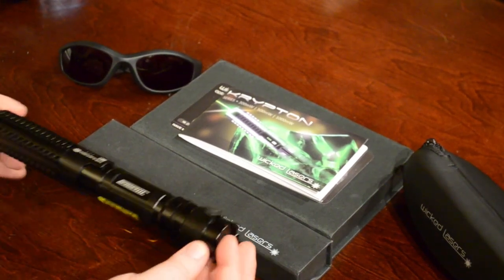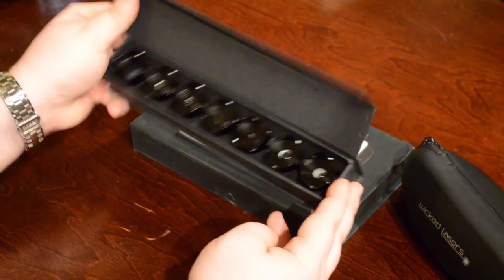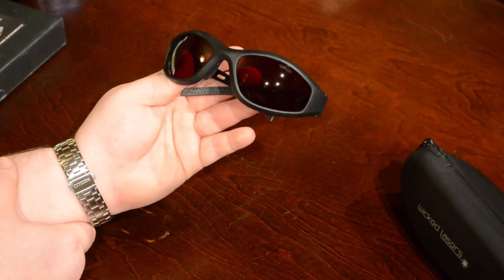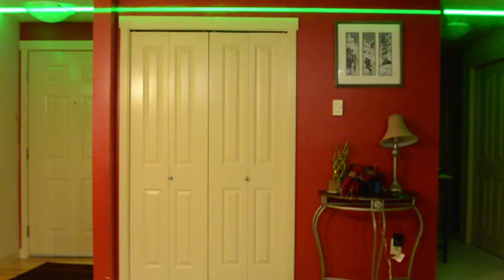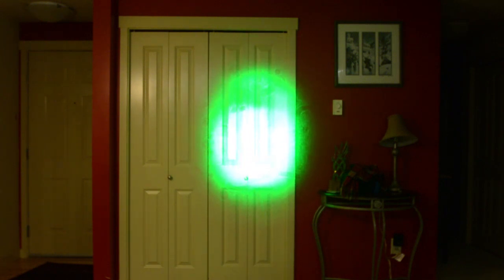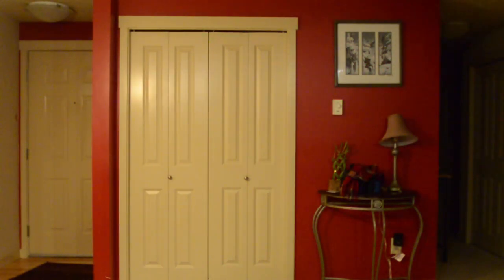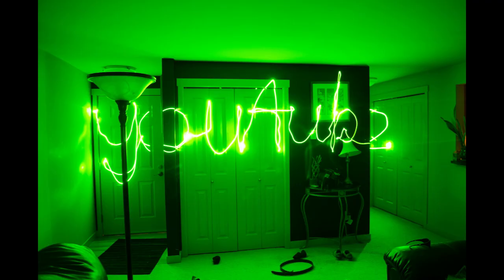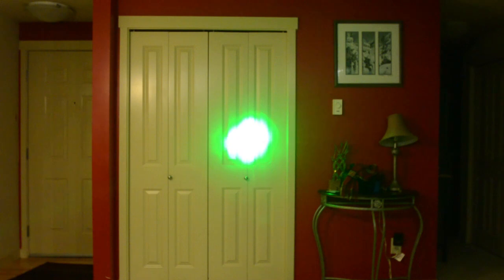Wicked Lasers Spyder III Krypton 1,000mW 532nm Laser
This laser sets the bar once again and shows no signs of being anything less than perfect. The Kryptons bright 532nm laser beam lights up anything surrounding it and its laser dot obliterates anything in its path.

Camera Info: Nikon D5100

The laser used in this video was the 1000mW version
No Fog was used in this video at all
I received the laser in 15 days the order was placed on 1/5/2012

Introducing the worlds most powerful laser pointer; the Wicked Lasers Spyder III Krypton 1,000mW (1W) laser.

You can buy one today starting at only $299 for the 300mW, $499 for the 500mW, or if you chose you can purchase the same laser in this video which is the 1000mW for $1000.

This is a short and simply video demonstrating the different lenses you can purchase from Wicked Lasers for the Spyder 3 series.